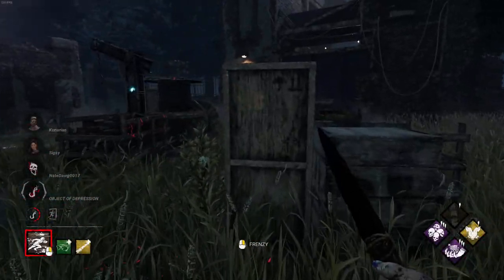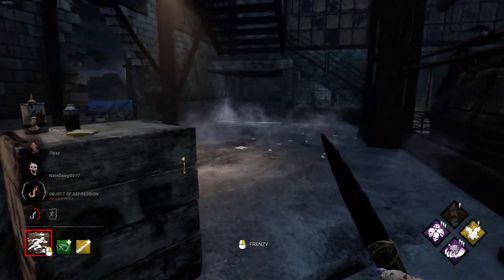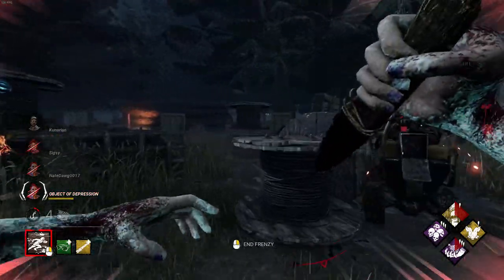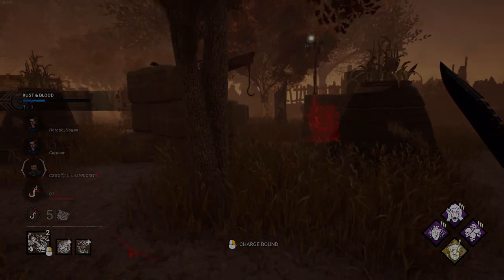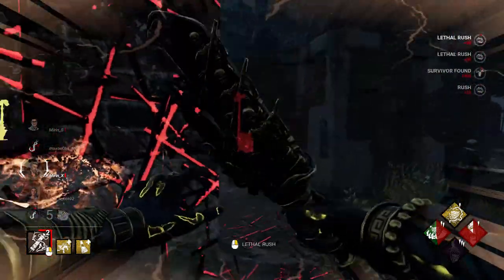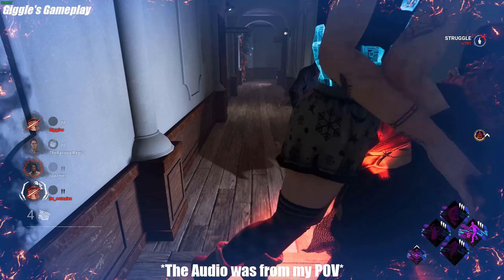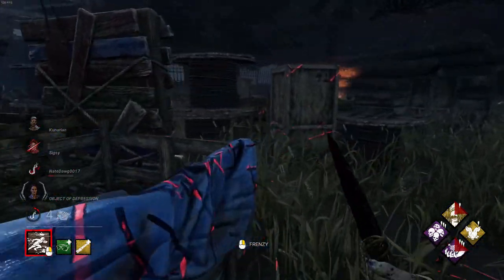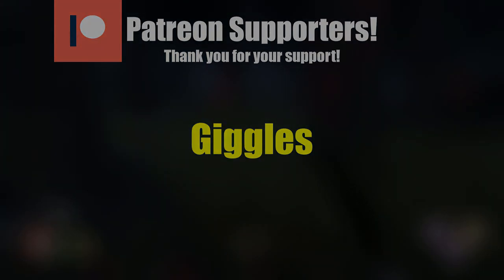How and Why DBD's Balance Philosophy is Flawed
In this video I detail How and Why Dead by Daylight's balance philosophy is flawed, and suggest a method for which Behaviour could potentially improve this!

Chapters:
0:00 Intro
1:15 Balancing around a losing situation
3:10 Survivors over killers
7:10 The Meta
12:18 What's the Solution?
15:21 Ending